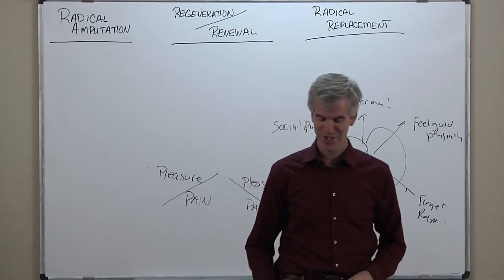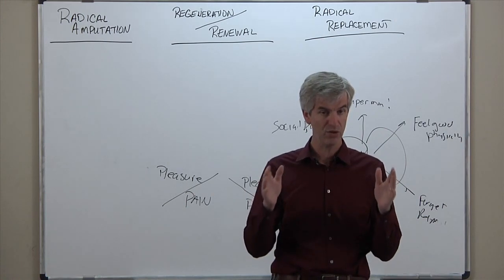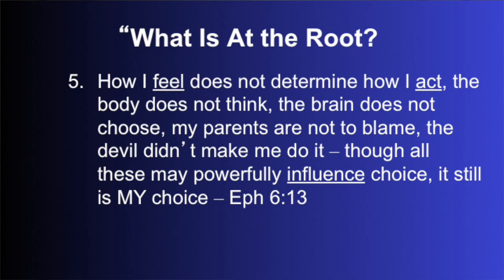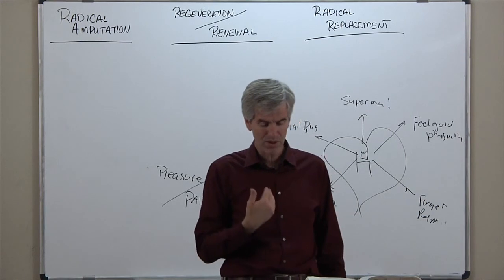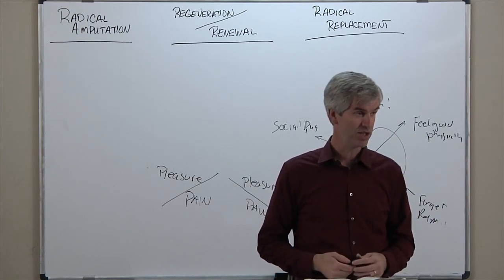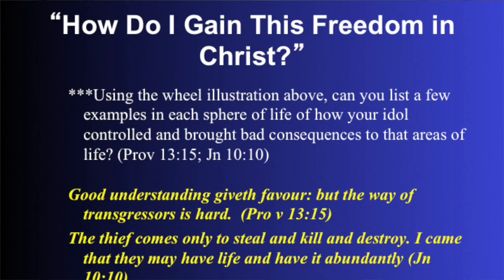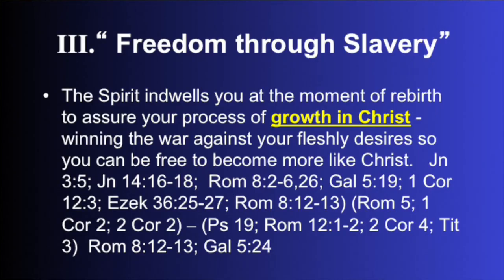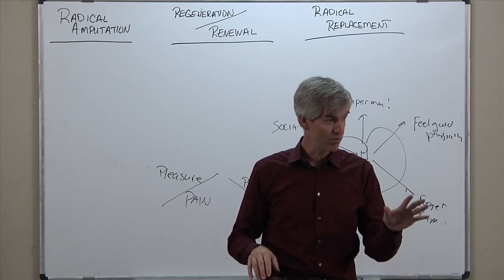Victory Over Addiction Part 2 with Tim Bryant - Transformed by Truth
What to do when the quest for pleasure results in enslavement?

God promises through the gospel to give a new heart to the enslaved (Ezek 36:26). It is through renewing the mind biblically that this new heart produces new strength and desires that lead to freedom in Christ. But sadly most of the enslaved never learn how to do this.

WHAT CAUSES ADDICTION - IS THERE HOPE?
Ed Welch says in Addictive Behaviors, “Addiction is bondage to the rule of a substance, activity, or state of mind, which then becomes the center of life,...” There is hope for those struggling with enslavement to alcohol and drugs.  But to gain this one must rightly know the cause of the addiction.

The medical model blames the body or the brain as the cause for addiction.  Though we know the body can be a major contributor to our sin and addiction (see Mat 26:41, 14:38), we likewise know it can not be the cause of our sin and addiction (see James 1:13-14, Mt 4:4; Phil 4:13).

The psychological model blames my past, my environment, my parents.  Though we know the condition of our circumstance, past and present, is indeed a major contributor to our choice of sin and addiction (see Ex 20:5; Eph 6:4; Ex 34:7), we likewise know it can not cause sin and addiction (see 1 Cor 10:13; Ezek 14:38; Gen 50:20).

The Bible boldly proclaims the explanation of addiction lies not in the condition of the body, brain or circumstances (past or present) but in the condition of the heart. (Matt 15:18-20; Matt 12:33-37; Mt 15:19; Mat 12:24; Prov 4:23.)

Every  Lowcountry Biblical Counseling Center broadcast and upload helps you address a problem in your life and relationships in a practical, inspiring and biblical way. We have seen hundreds of people and relationships transformed and helped. May yours be next!

We have a counselor certification program available online.

Please leave a comment so we know what other topics you are interested in us broadcasting.

Tim Bryant, Executive Director